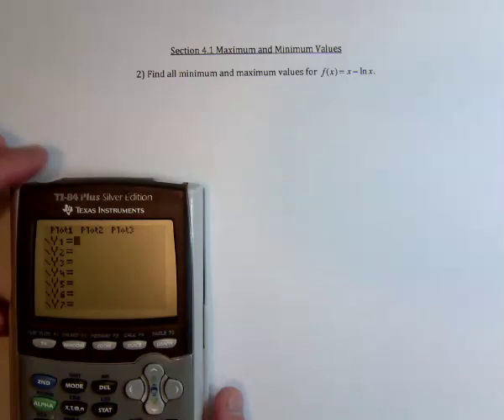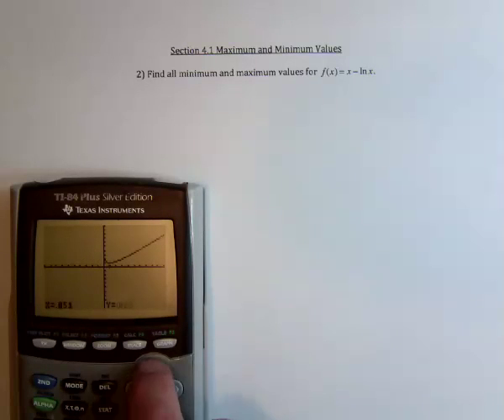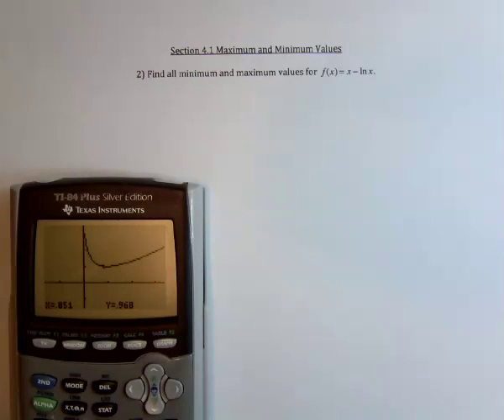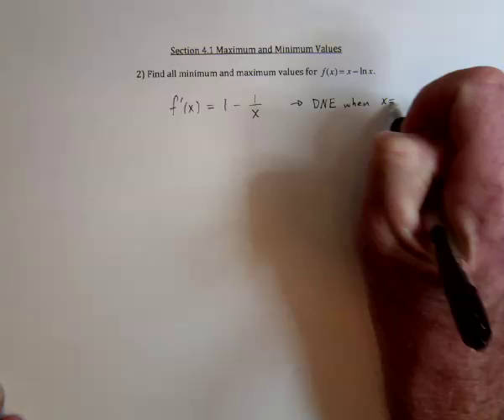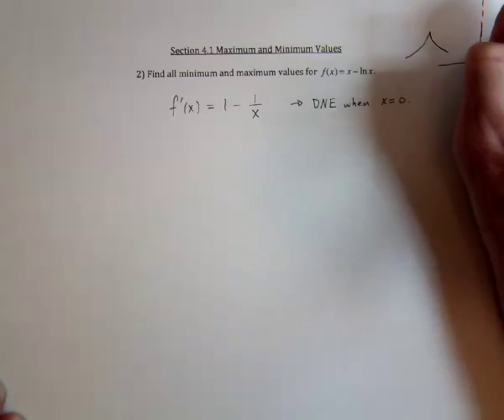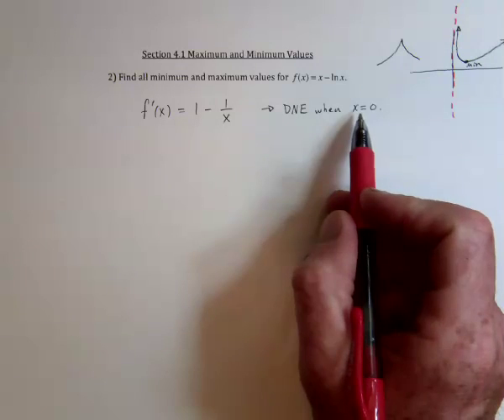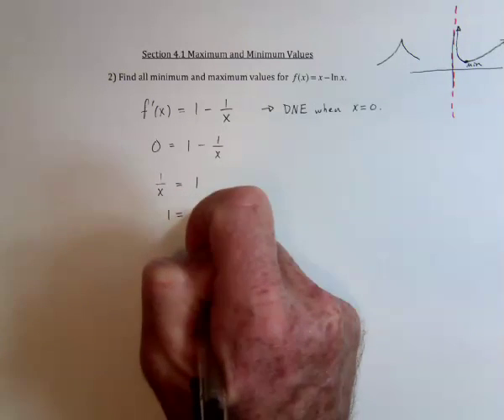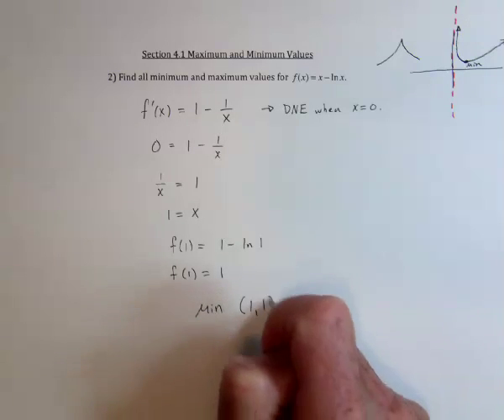49 Minimum and Maximum Values 2